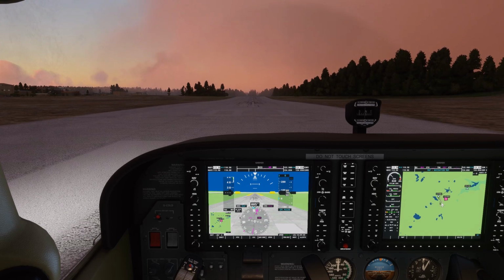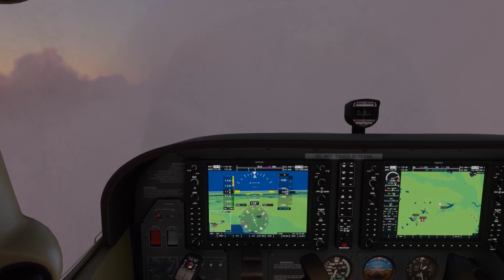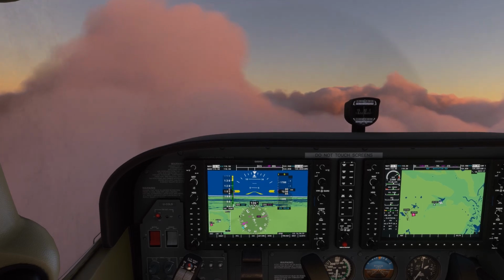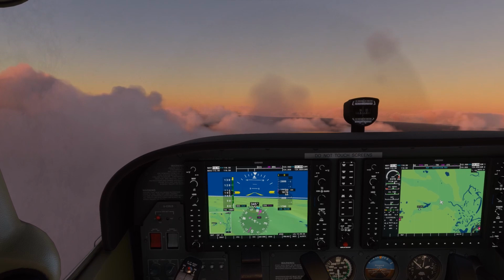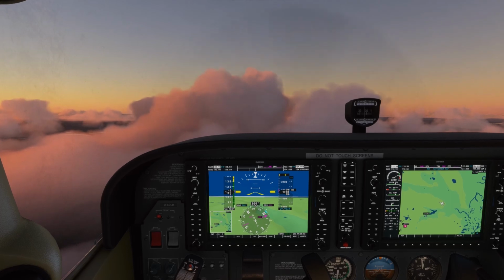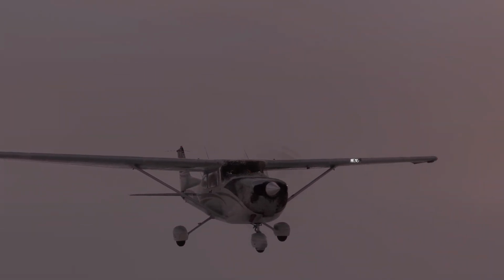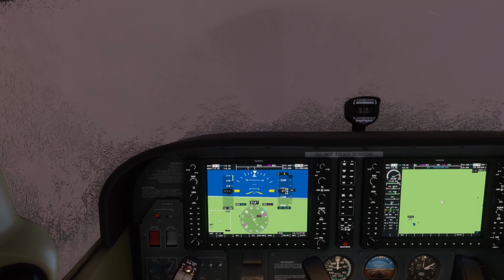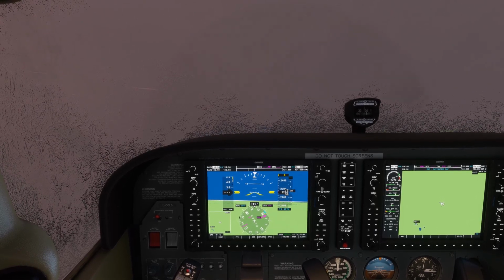Real life 787 Pilot reviews Icing, real vs FS2020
Today I wanted to talk about a subject not often discussed in Flight Simulators, the comparison between Sim and real life.
When it comes to Simulators, we aim to have the highest realism possible, but sometimes it´s just not possible to simulate something very realistic, the reasons can differ.
It can be that because we are sitting in our homes on don´t really feel G-Forces or weather is not represented as it would be in real life, because of
this I want to highlight icing in both, the sim and real world, what are the differences? And why are there differences?